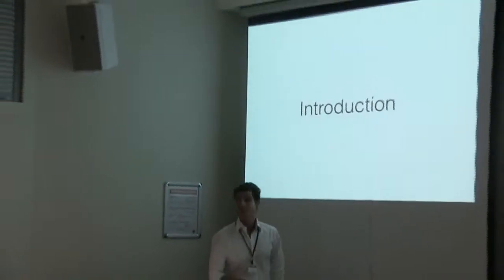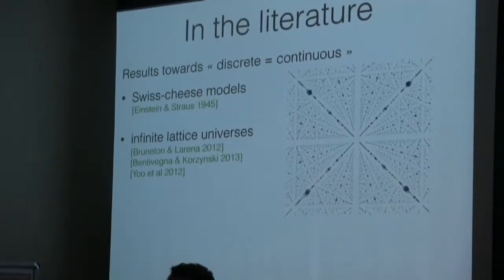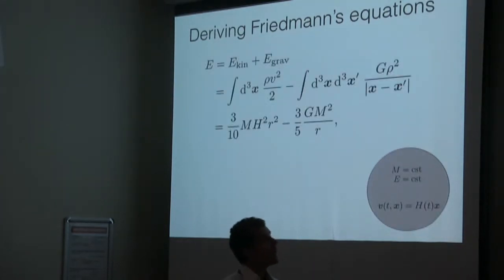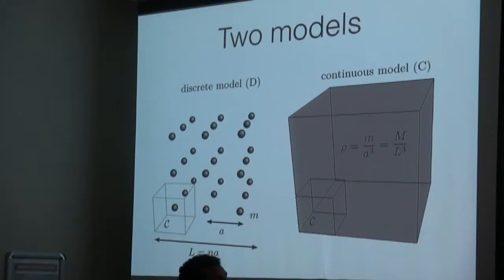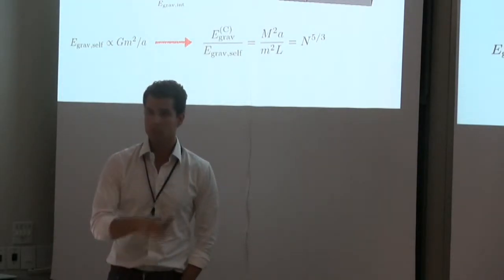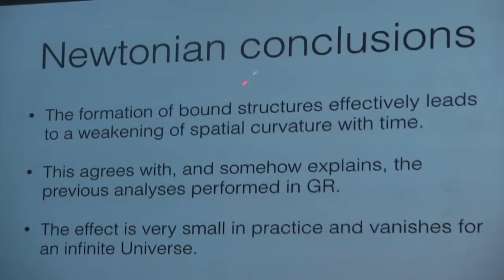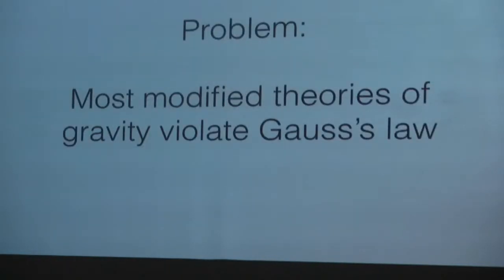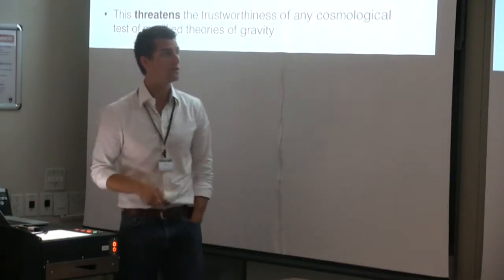BCM II Day 1 Speaker IV: Pierre Fleury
Title: Cosmic Backreaction and Gauss’s Law

Abstract:
Cosmic backreaction refers to the general question of whether a homogeneous and isotropic cosmological model is able to predict the correct expansion dynamics of our inhomogeneous Universe. One aspect of this issue concerns the validity of the continuous approximation: does a system of point masses expand the same way as a fluid does? In this talk I will argue that it is not exactly the case in Newtonian gravity, although the associated corrections vanish in an infinite Universe. It turns out that Gauss’s law is a key ingredient for such corrections to vanish. Backreaction therefore generically arises in alternative theories of gravitation, which threatens the trustworthiness of their cosmological tests.